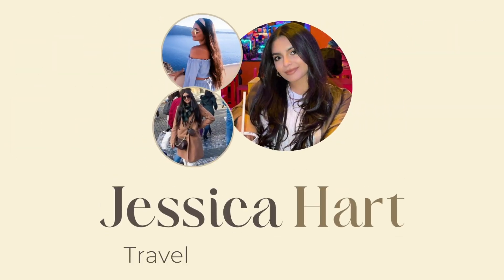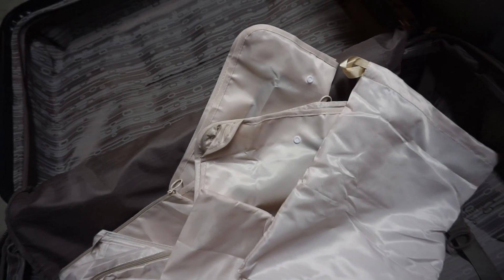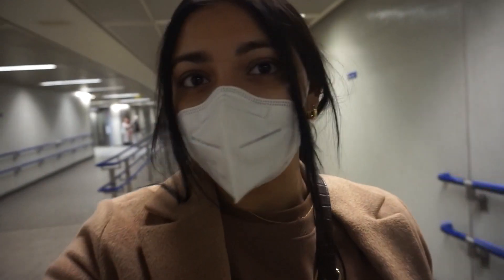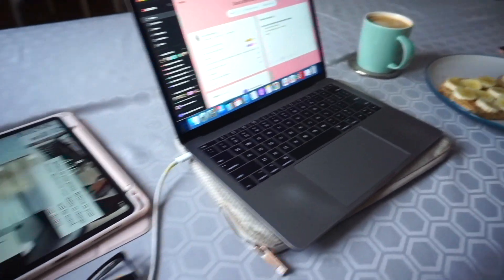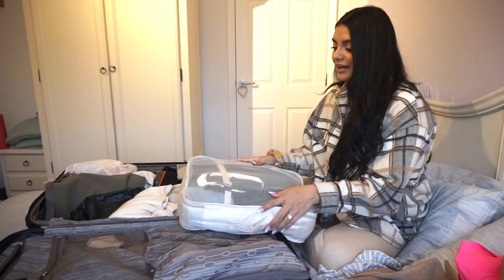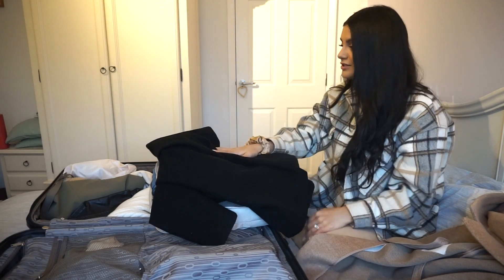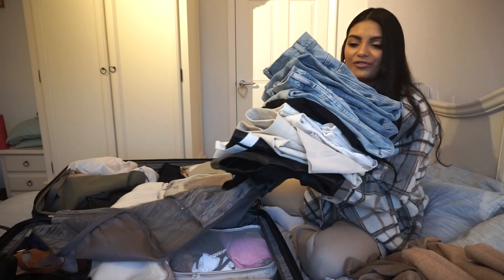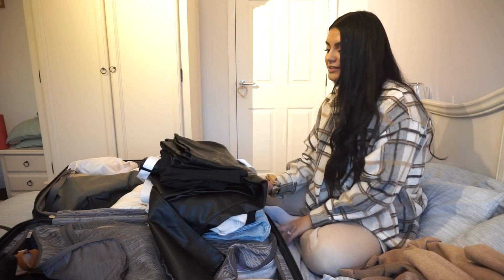HOW TO PACK TO TRAVEL ABROAD | ENGLAND & EUROPE FOR 8 WEEKS 🏴󠁧󠁢󠁥󠁮󠁧󠁿 TRAVEL WITH ME VLOG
Hello beautiful people! Welcome to my FIRST travel vlog (yay!!) 😃 I am so happy you're here! Today, we're heading to ENGLAND! 🏴󠁧󠁢󠁥󠁮󠁧󠁿 Join me as I travel from San Diego, CA to London, England and then take a train into the center of London to get the train to where I stayed for 8 weeks! The main event of this video is watching me UNPACK from my trip and I show you basically everything I packed with me for 8 weeks abroad (plus the #1 new thing that changed my packing game)! So if you're into travel and fashion, this is the video for you. Grab a a snack and let's go!

Packing Cubes:
The exact ones I got, only $23
Amazon Basics Small Packing Travel Organizer Cubes Set
Veken 6 Set Packing Cubes

Misc. Items:
Gelike Soft Gel Full Cover Nail Tips Kit
Gel Polish 2 in 1 Nail Glue and Base Gel Kit
Gel Polish Kit- 6 Colors Popular Nude Gel Polish Set
UV LED Nail Lamp
e.l.f. Jet Set Hydration Kit, Travel Friendly Skincare Set
3 Packs-CDC Vaccination Card Protector
UBeesize 51" Extendable Tripod Stand with Bluetooth Remote
Selfie Ring Light